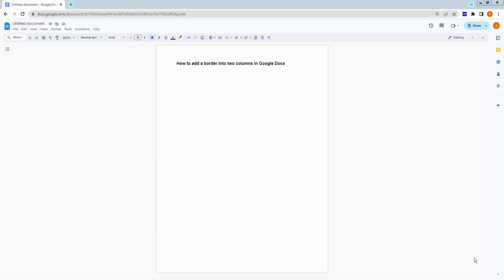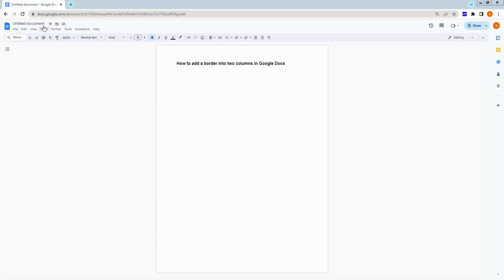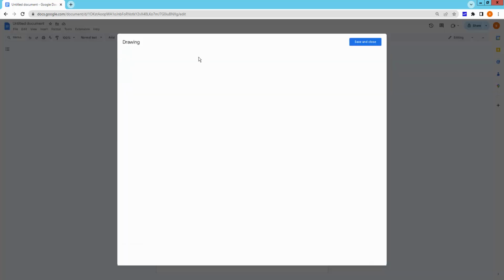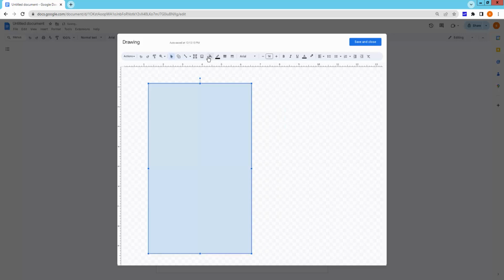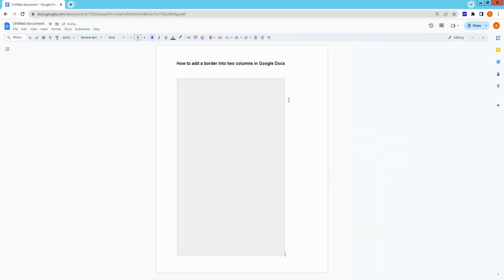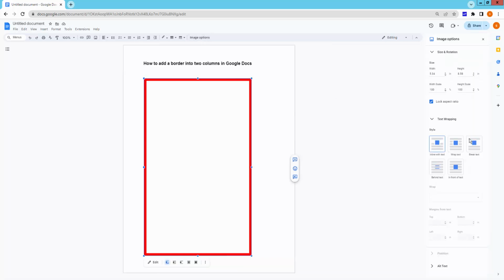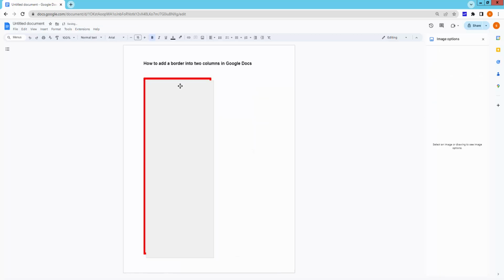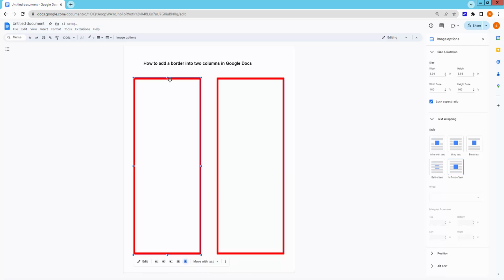How to add a border into two columns in Google Docs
Assalamu Walaikum,
In this video I will show you, How to add a border into two columns in Google Docs.  Let's get started.